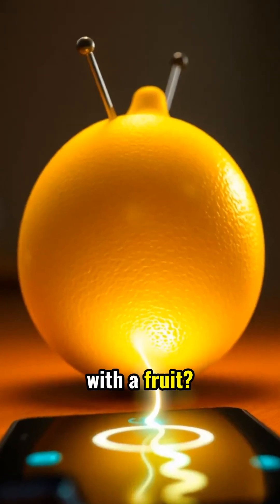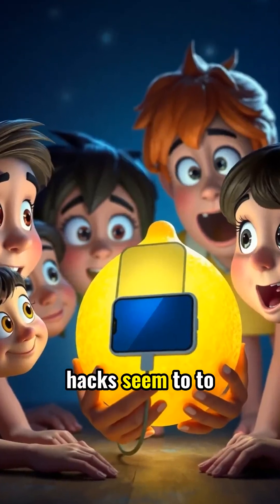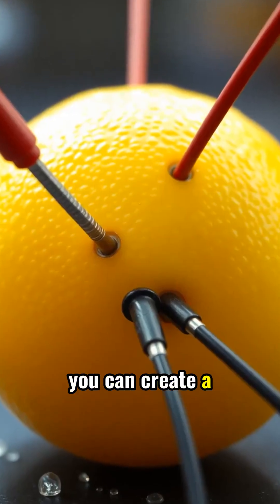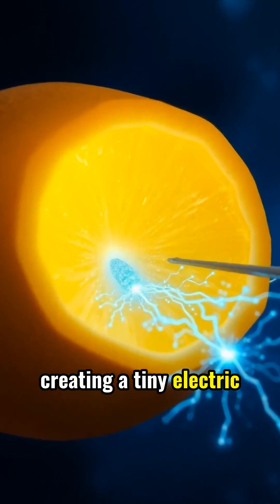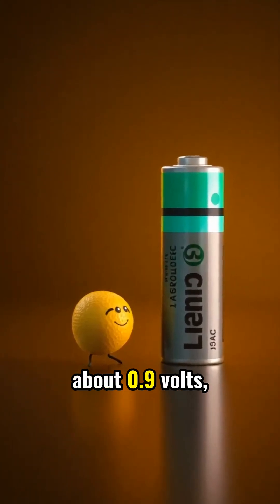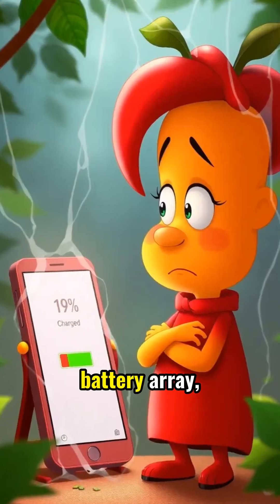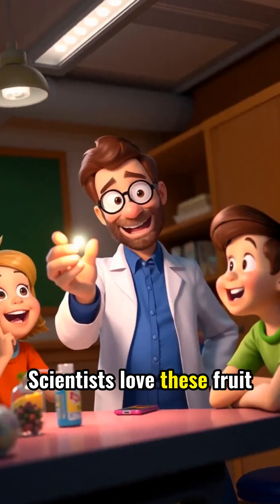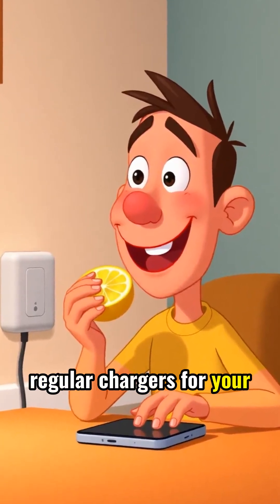Did you know you can charge your phone with a fruit?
Did you know you can charge your phone with a fruit? 🤳🍋 The juicy truth might shock you. 😱